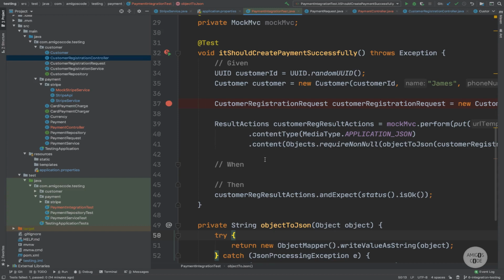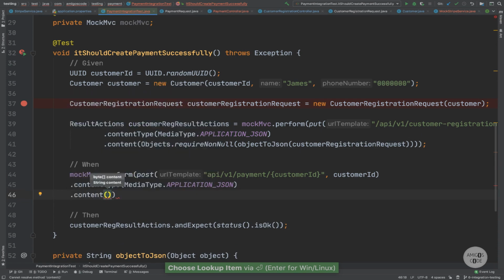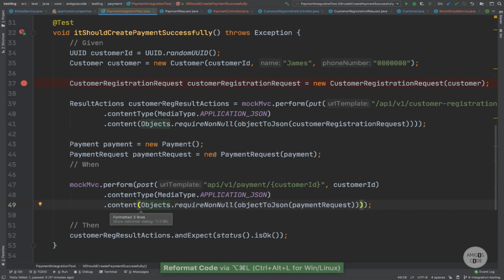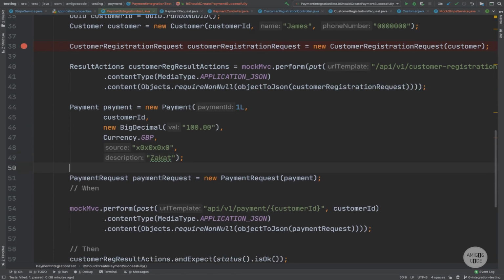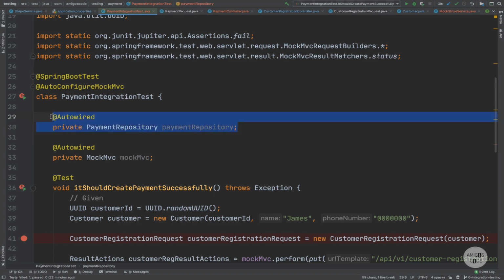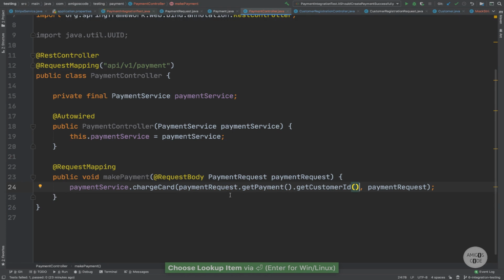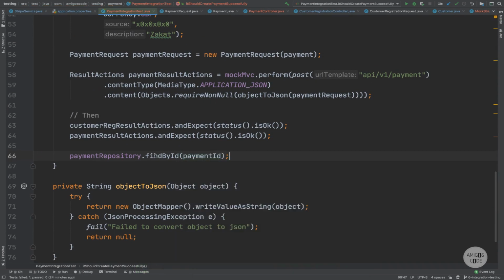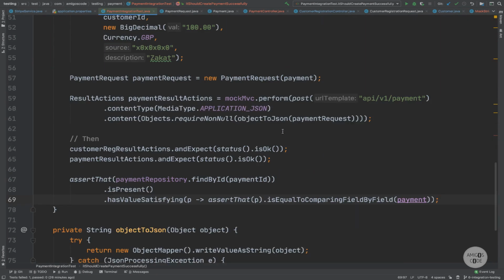lesson44 - Complete Integration Test